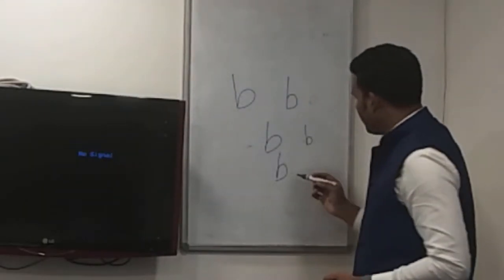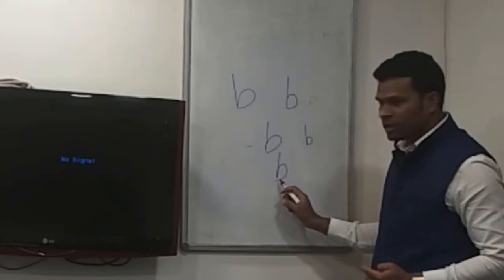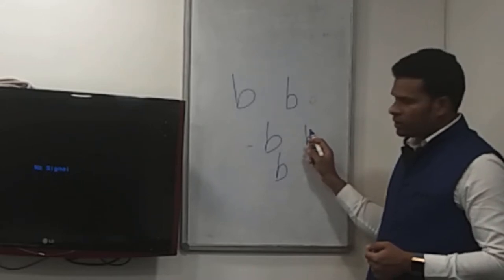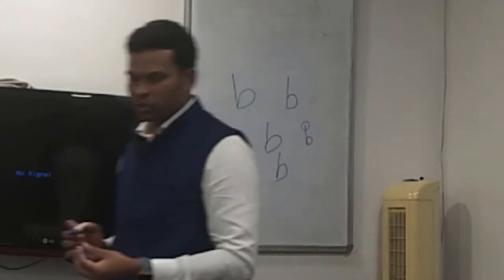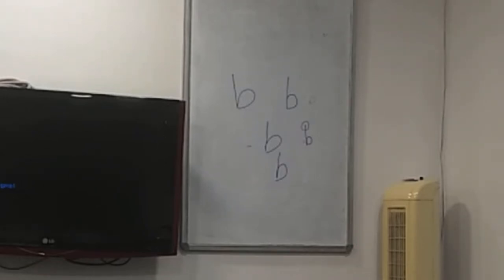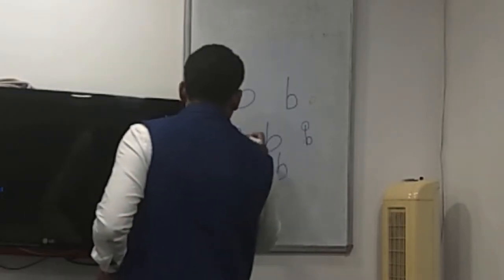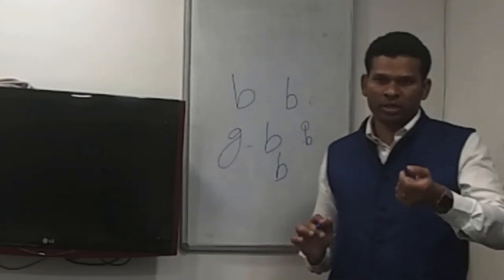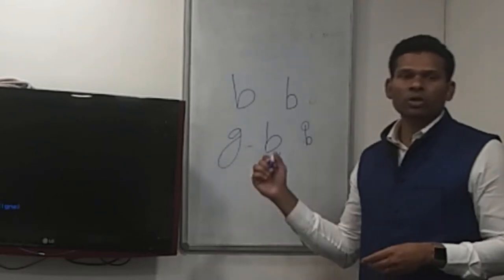Who likes smell of shoes? and pertrols? and why? From handwriting Analysis